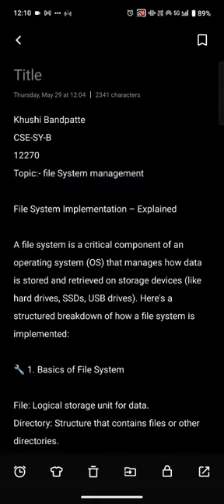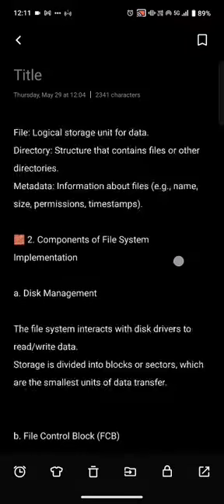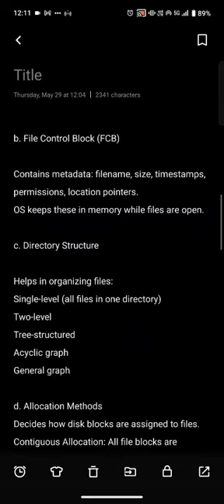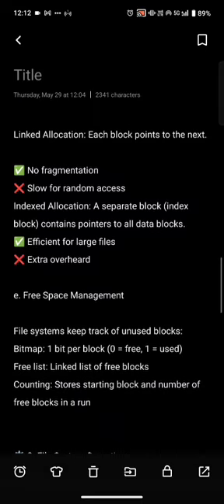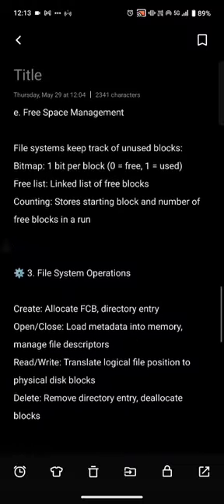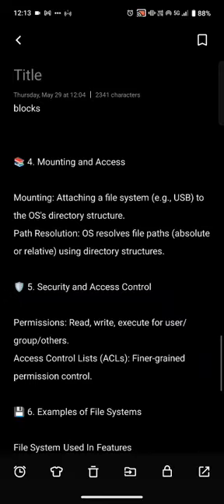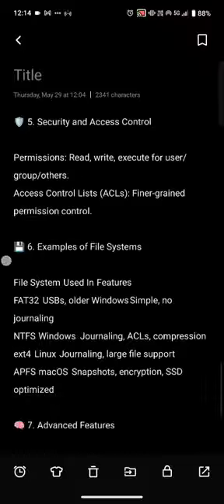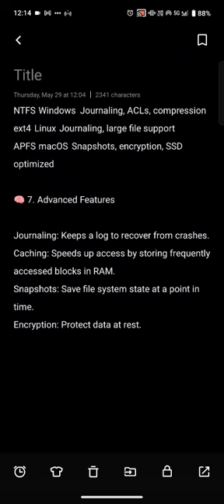270_OS_File System Management